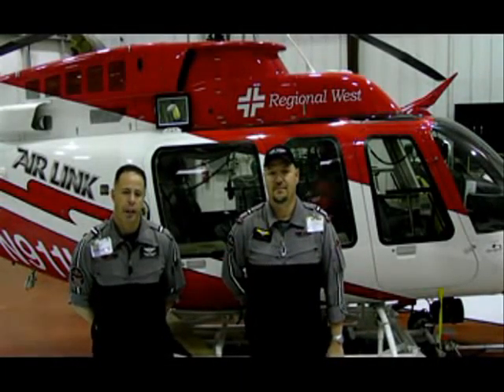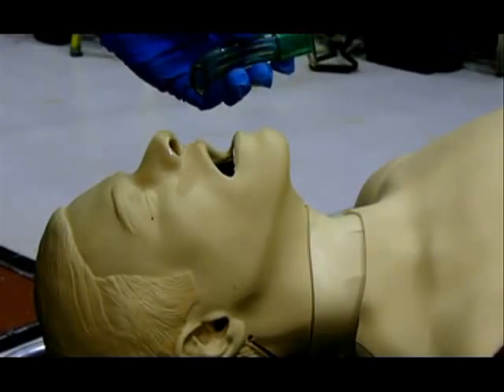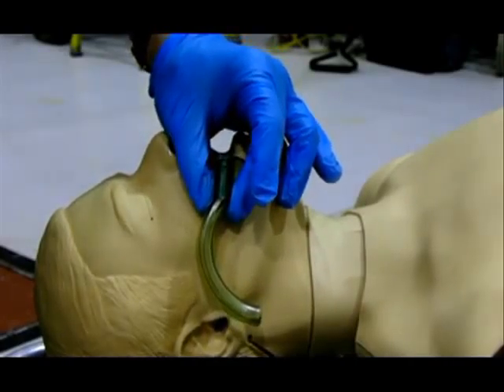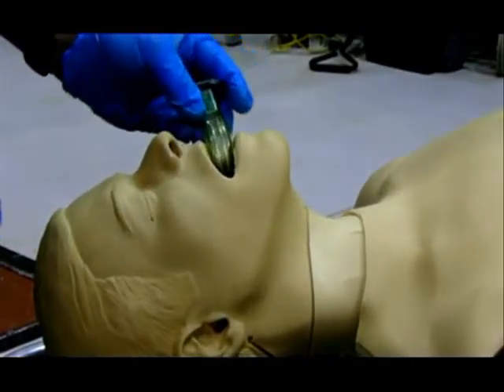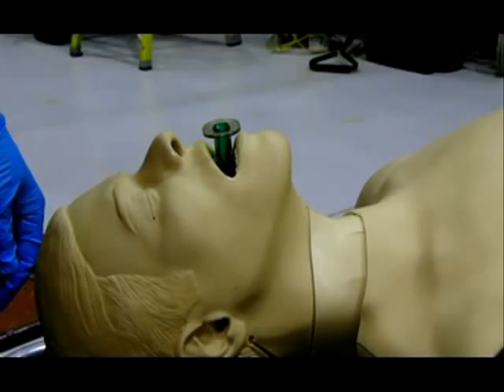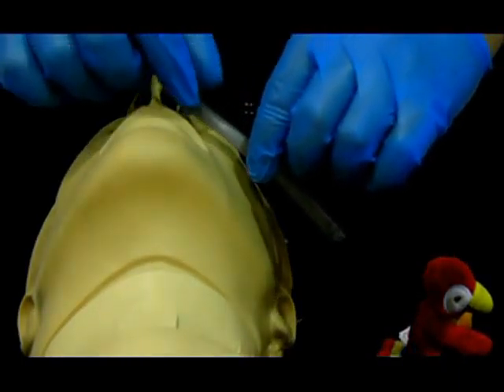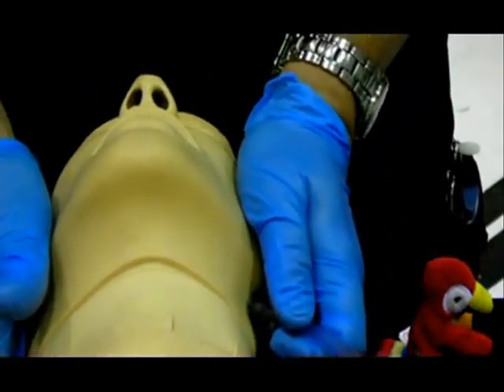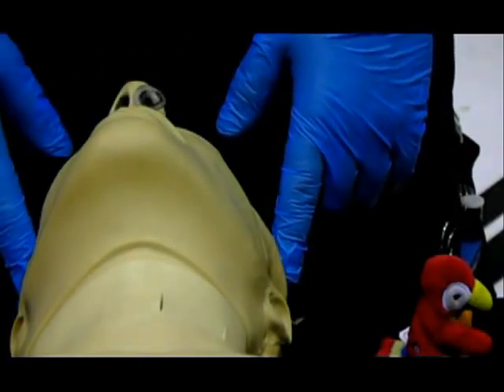You Can Toucan episode #3 Airway Adjuncts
You Can Toucan episode 3, basic airway adjuncts. Starring Clint and Sean, Air Link Flight Team.